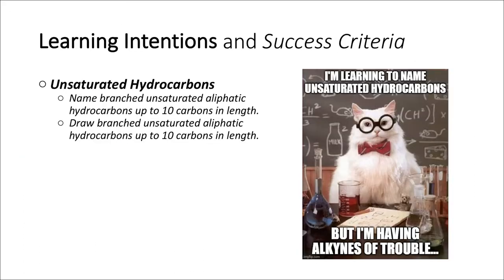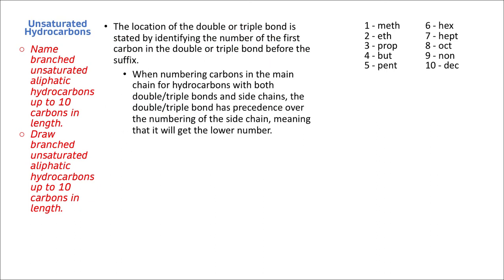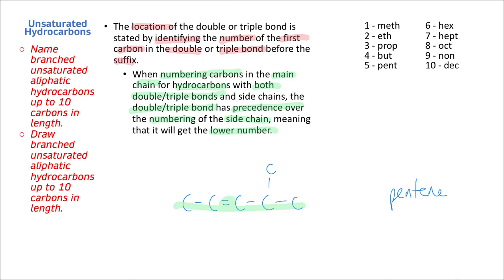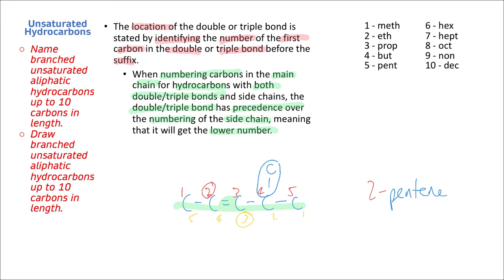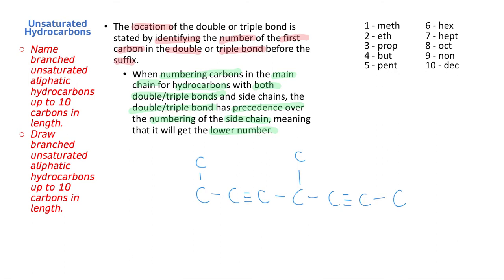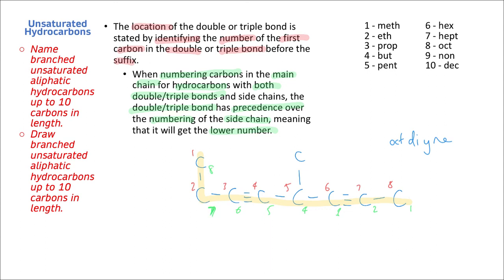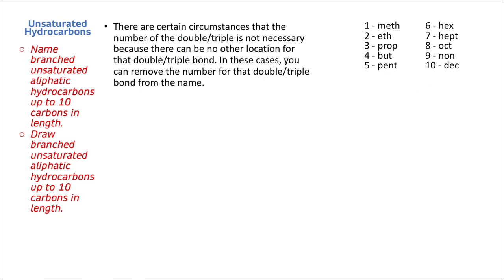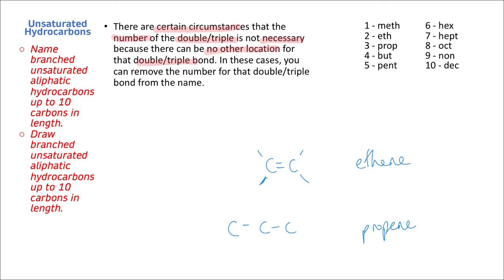HC04 - Unsaturated Hydrocarbons